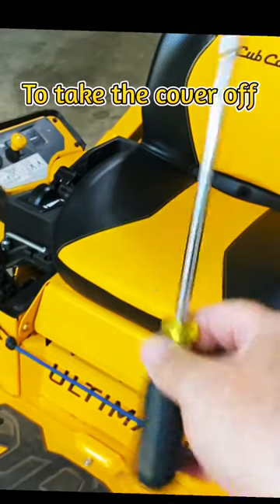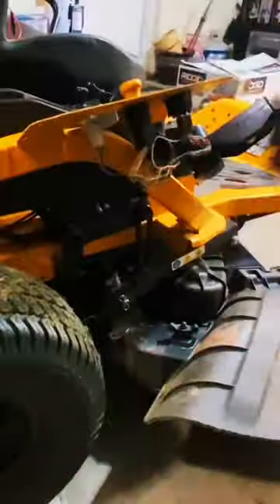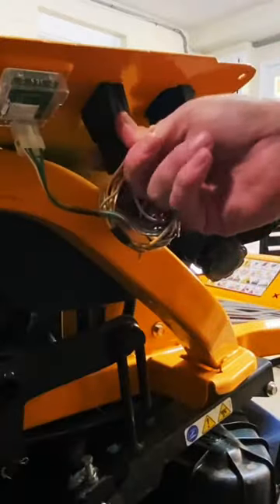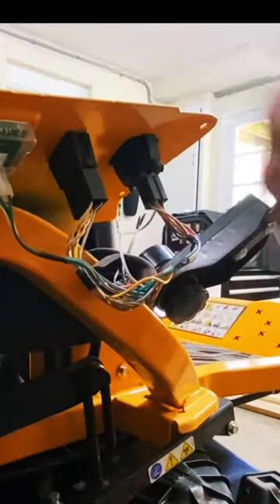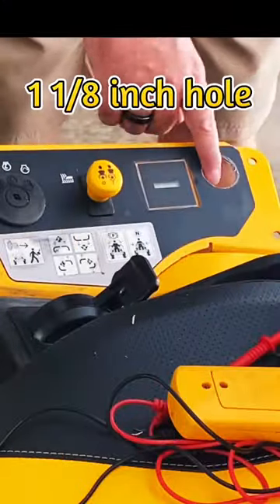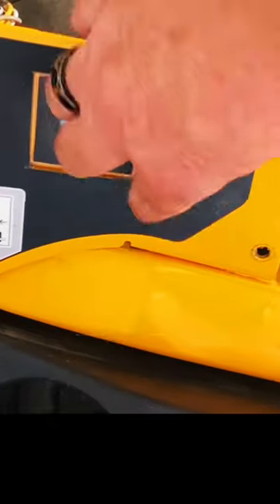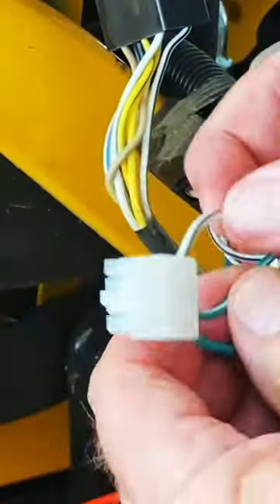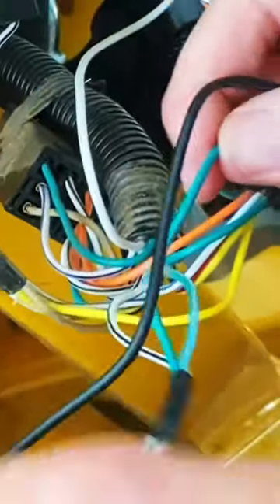Installing a USB Charging Port On My Zero Turn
In this short video, I am showing the key points of installing a USB charging port for my phone, on my Cub Cadet Ultima series zero turn lawn mower. It was an easy DIY project and now I can charge my phone while I am cutting the grass. I am usually on the mower for a couple hours so this will come in handy as I listen to music on my Bose noise cancelling headphones. IT really helps save your ears from the mower noise. I also listen to YouTube video and podcasts while mowing.

This is the dual USB port that I purchased on Amazon
It also shows you the voltage of your machine, which is another added option.

If I have finished editing and uploading the long form video of the USB charge port installation then you can find that right here:

I have a couple other Cub Cadet mod videos. I show how I got rid of the Cub Cadet back pain by doing a Cub Cadet seat suspension upgrade and modification.

Thank you as always, for your support!